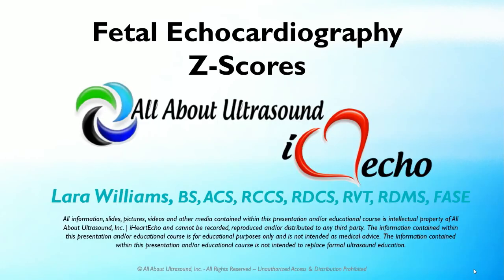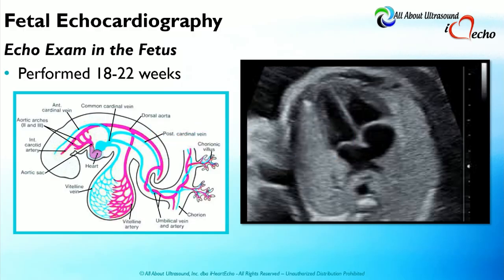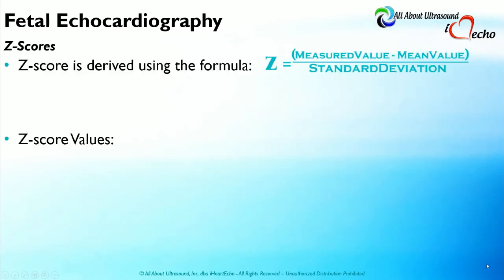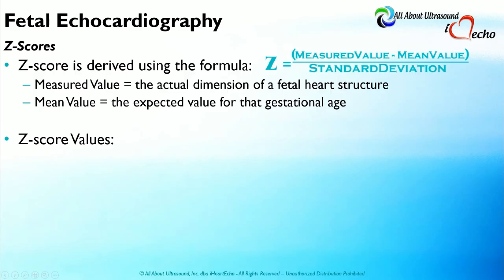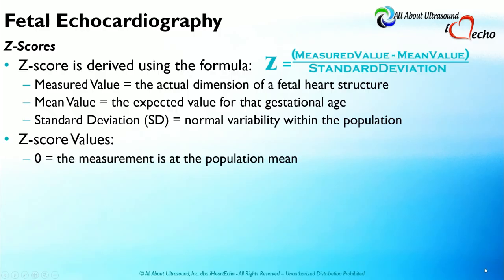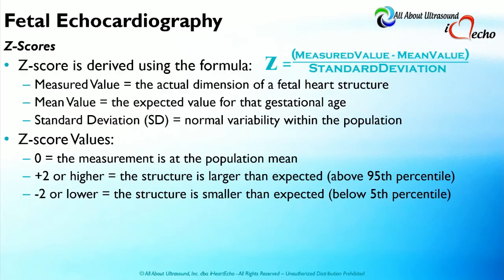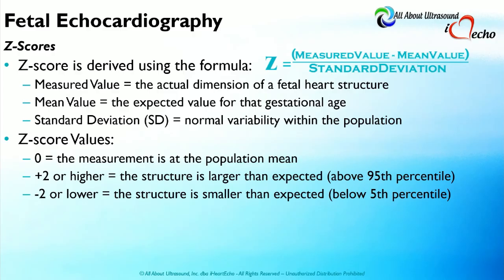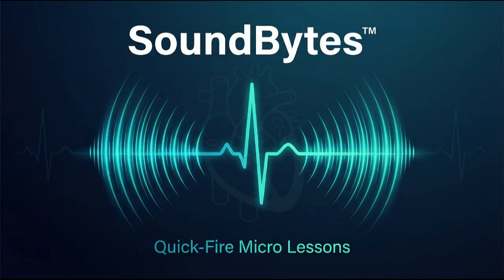SoundBytes™ Understanding Z Scores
SoundBytes™ Understanding Z Scores - A quick micro lesson on understanding how Z-scores work in fetal and pediatric echocardiography. Get the app and get access to more SoundBytes™. Start for free at app.iheaartecho.com